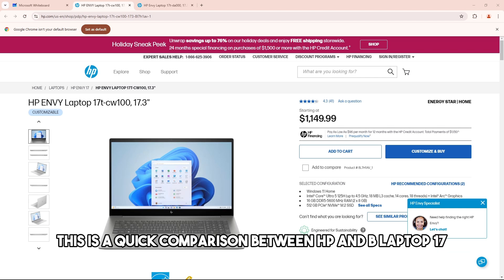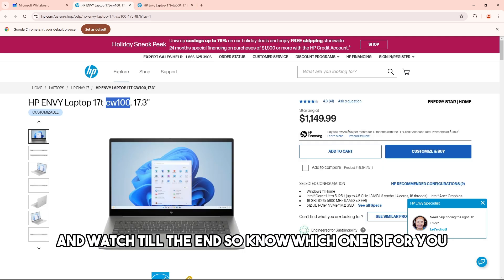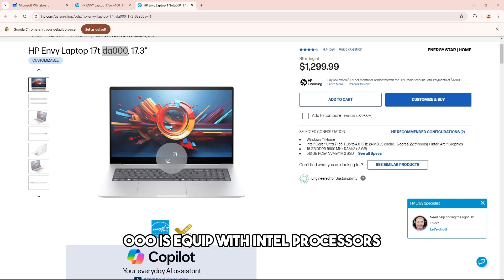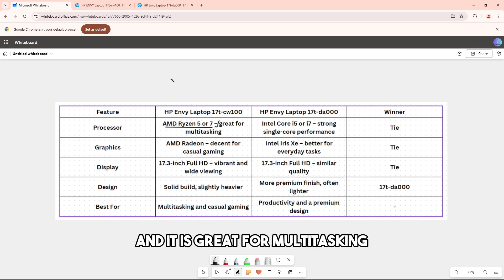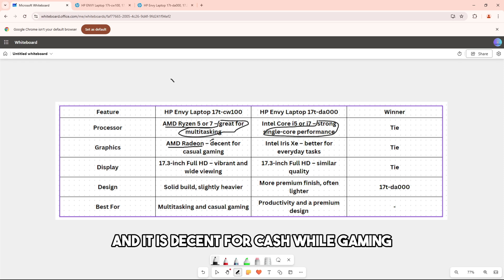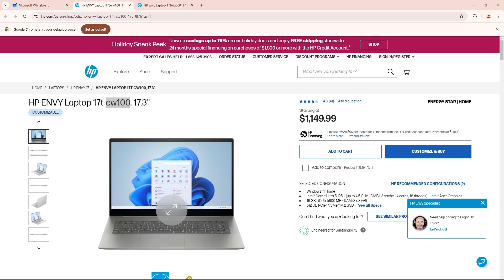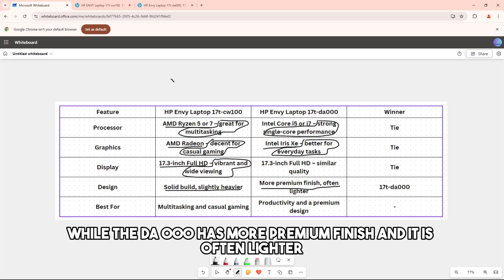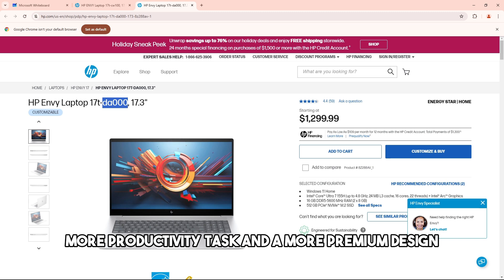17T-CW100 vs 17T-DA000 HP Envy Laptop - Which One Is Right For You? (Key Differences Comparison!)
17T-CW100 vs 17T-DA000 HP Envy Laptop - Which One Is Right For You? (Key Differences Comparison!). In this video comparison I will talk about 17T-CW100 vs 17T-DA000 HP Envy Laptop.

Helpful links:
HP Envy Laptop 17T-CW100

HP Envy Laptop 17T-DA000